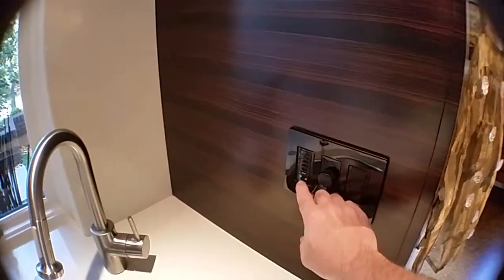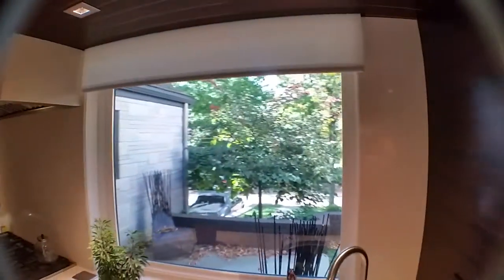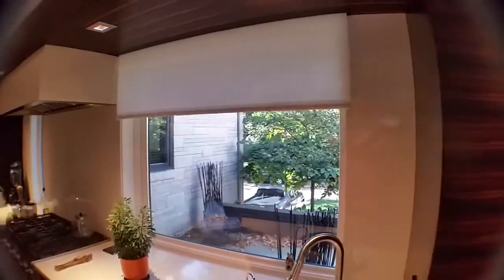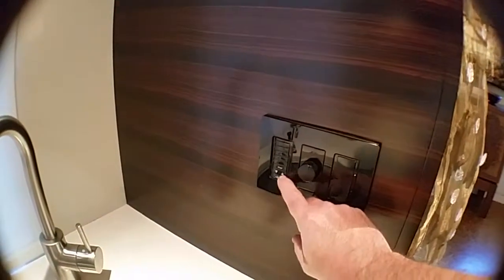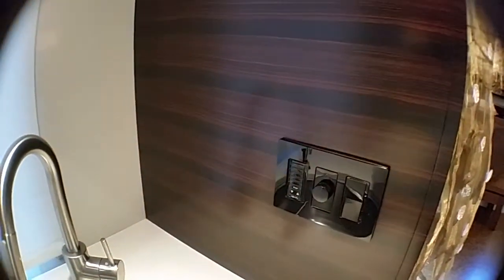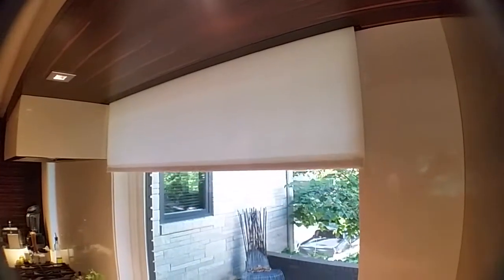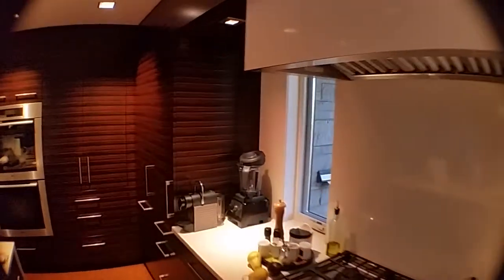Somfy ST30 Sonesse Shade Pocket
3% Solar Screen Shades are concealed in a shade pocket in the bulkhead to keep out of sight when not in use. We used the Somfy ST30 Sonesse RTS quiet motor and pre-wired power to the motor. It is controlled by a Black Somfy DecoFlex RTS wall switch.